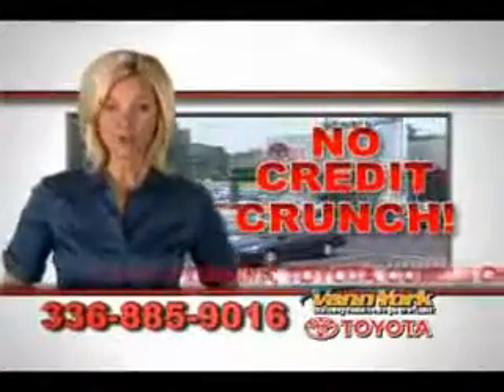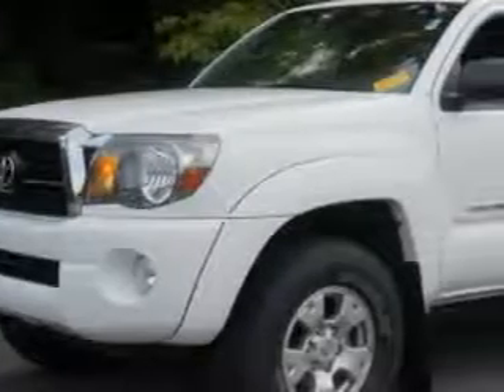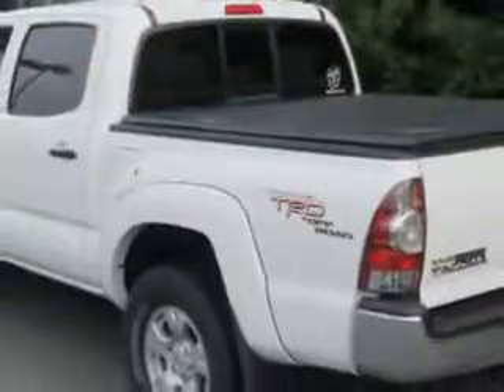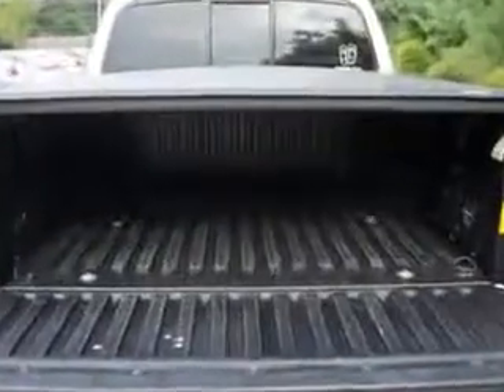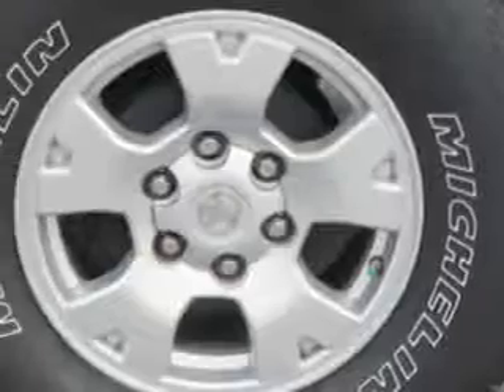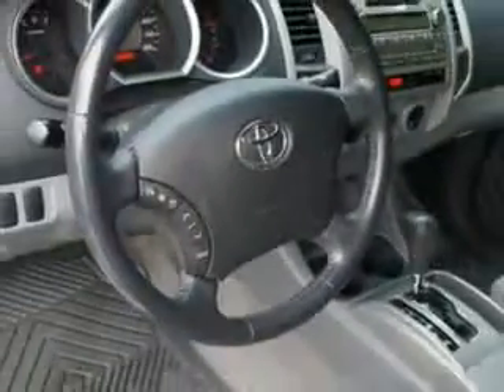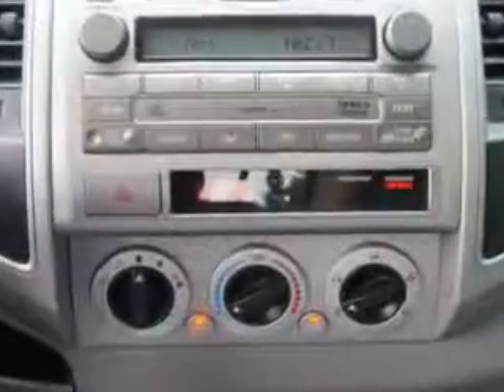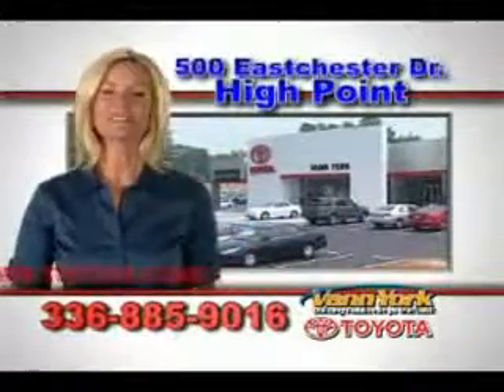Used 2011 Toyota Tacoma PreRunner V6 Greensboro, Winston Salem High Point, Kernersville NC Vann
Used 2011 Toyota Tacoma PreRunner V6 Greensboro, Winston Salem High Point, Kernersville NC Vann, Vann York Toyota knows you want more in a car. You have a purpose for your vehicle. Imagine driving this Super White Toyota Tacoma Double Cab, equipped with a 6 Cylinder engine and an automatic transmission. Enjoy an impressive 21 miles to the gallon on this utility truck with features like TRD Off-Road Package, Skid Plates, Mudguards, Alloy Wheels, Tire Pressure Monitoring System, Removable Tailgate, and much more. Get where you need to go, enjoy the drive, and have peace of mind in this Toyota Tacoma. See us at Vann York Toyota today!
MILES: 103,664
VIN:3TMJU4GN1BM112484

500 Eastchester Dr.
High Point, North Carolina 27262